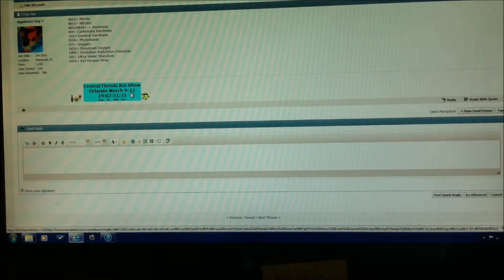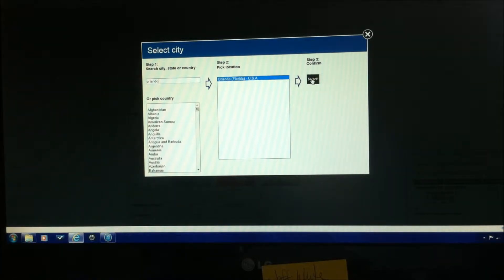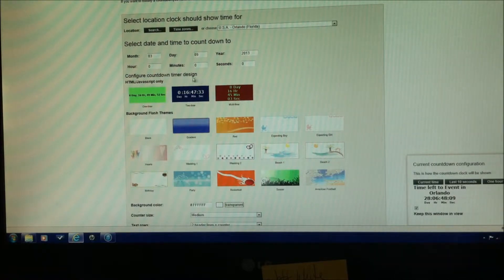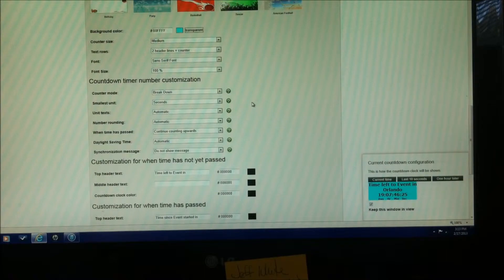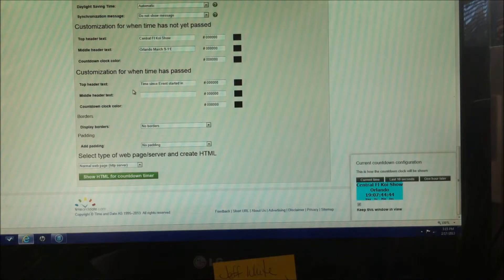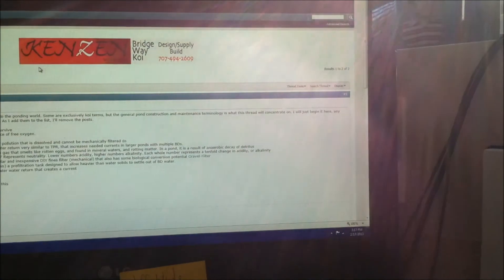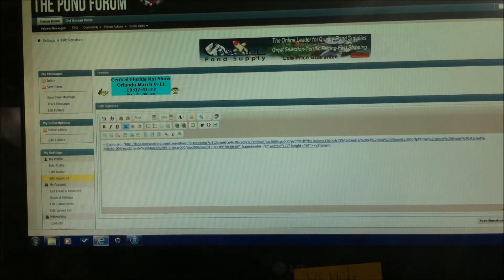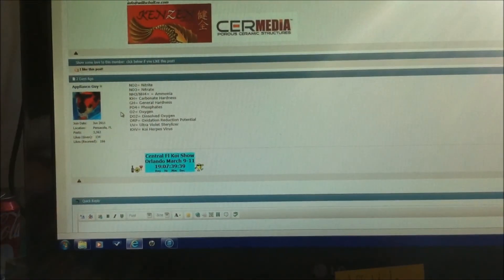Creating and attaching an event countdown to your website or signature line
How to create an event countdown using free feature from Time and date (dot com) Use an event calendar for counting down to all your special occassions.